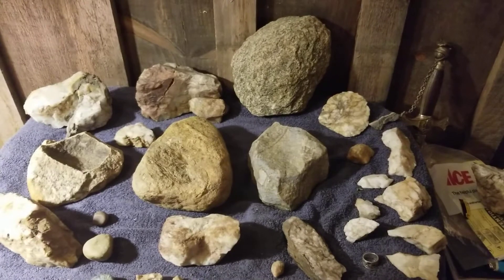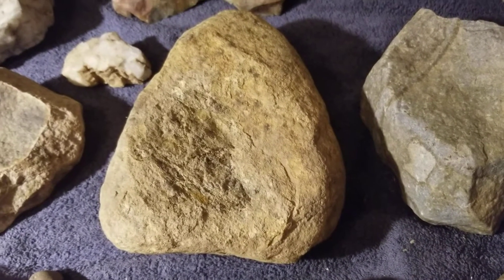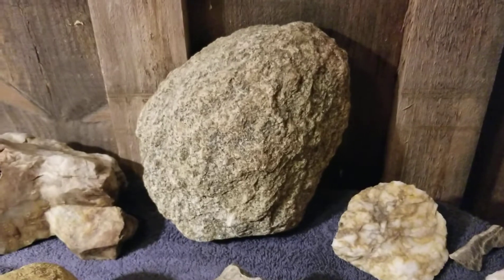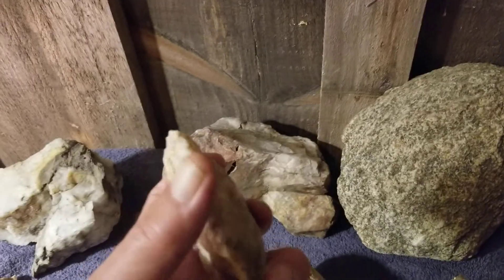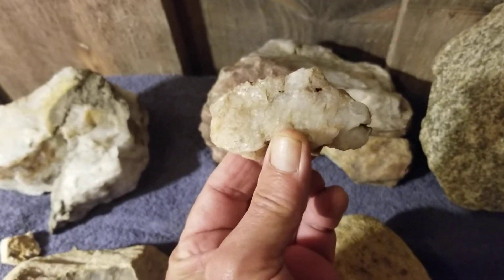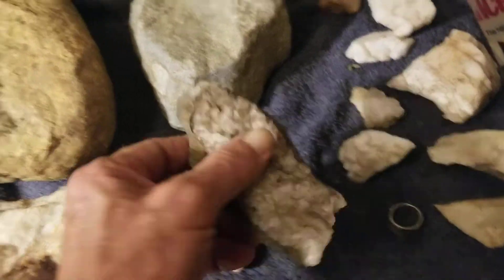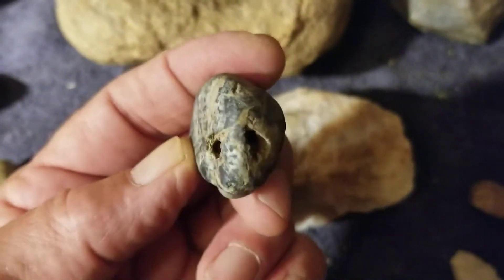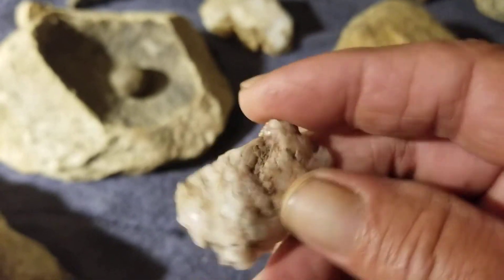Native American Artifacts, Metate stone. Ancient!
Native American artifacts from Vermont are among the best examples of stone tools anywhere. The grinding stones are beautifully designed and created. Jimmy